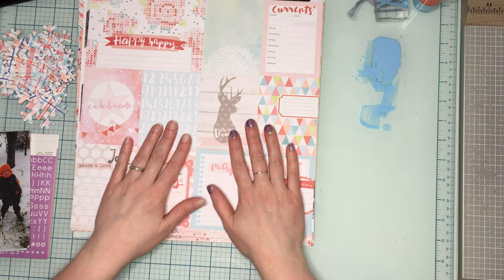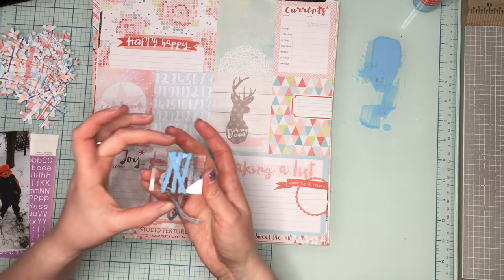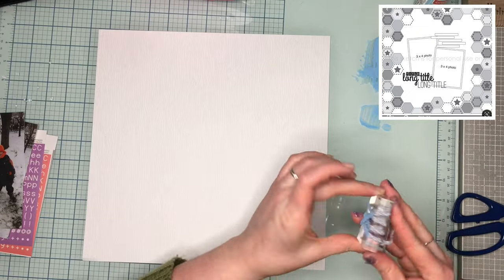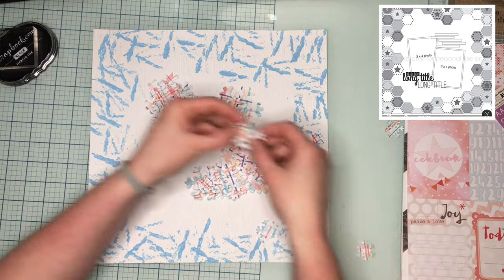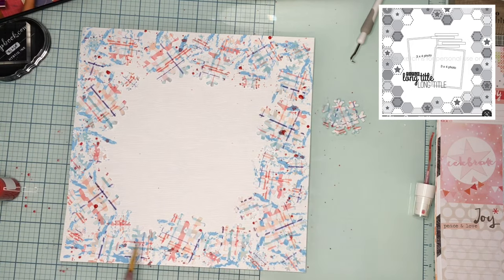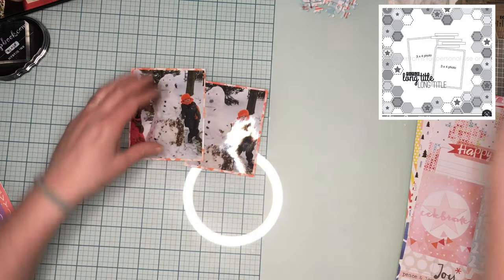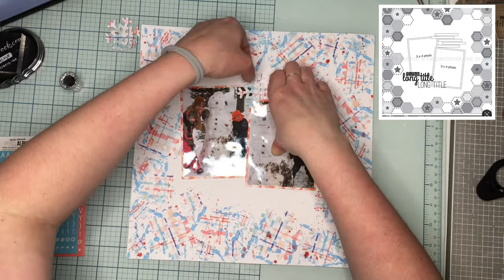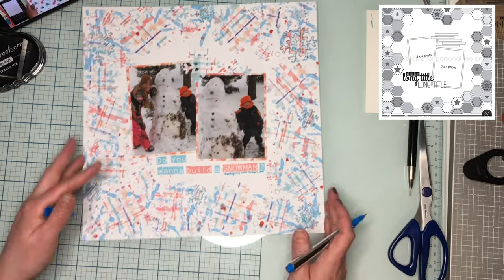30DSCBL7 Day 4